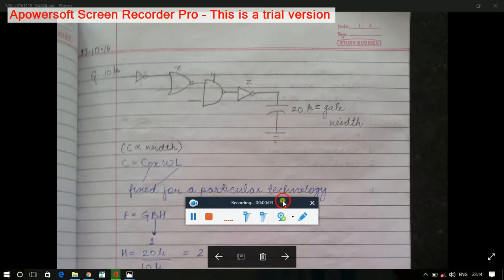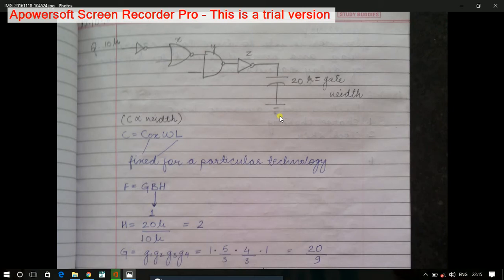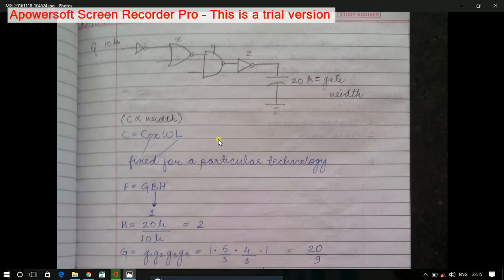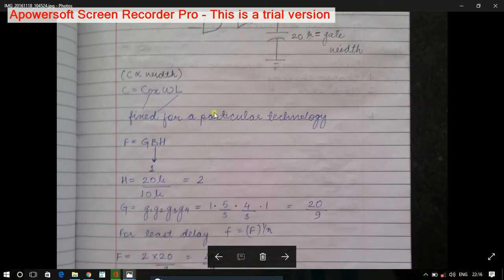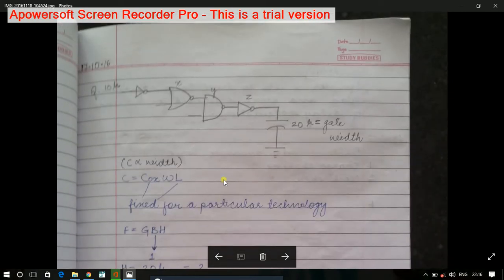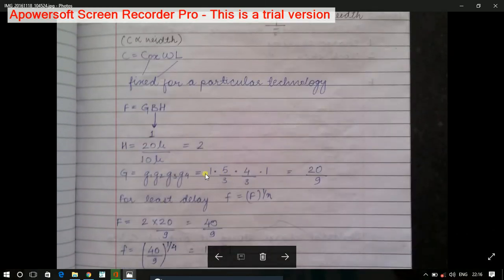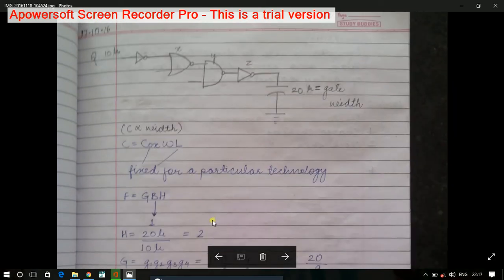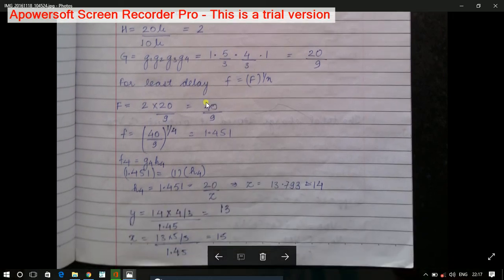logical efforts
Calculation of total delay in a given logical circuit